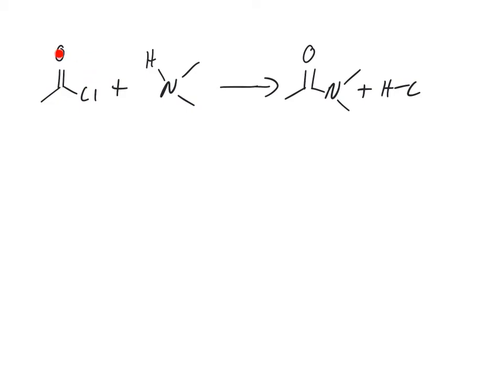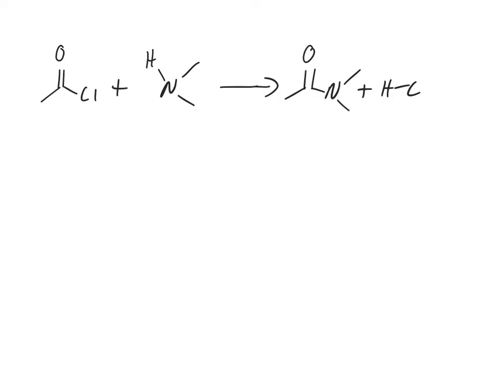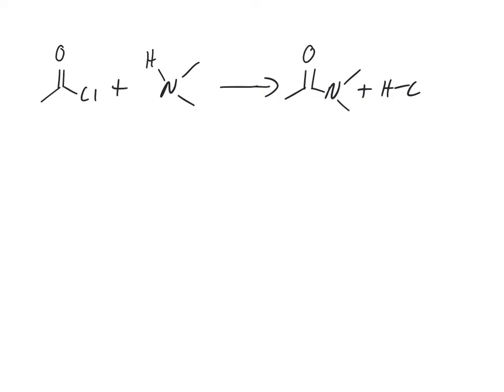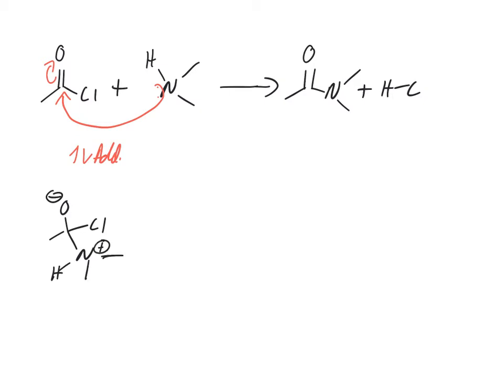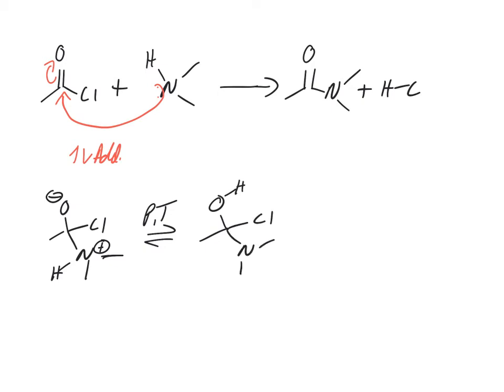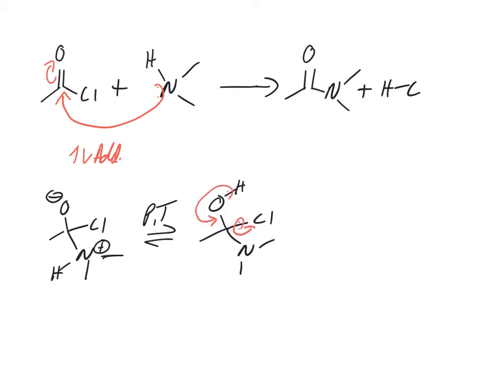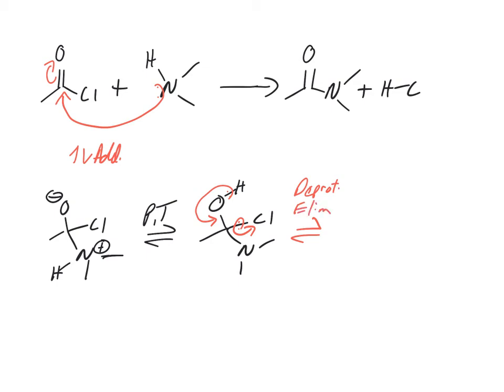Acid Chloride reacting with amine to synthesize amide